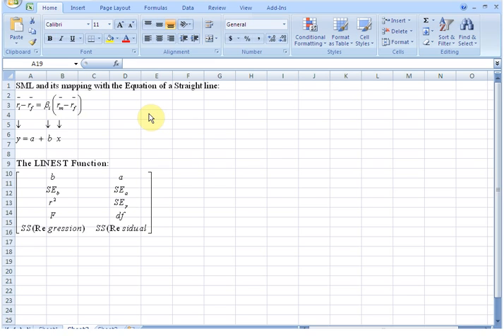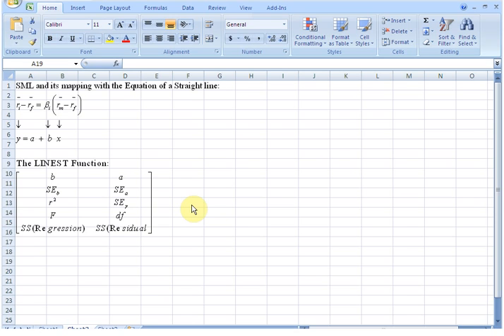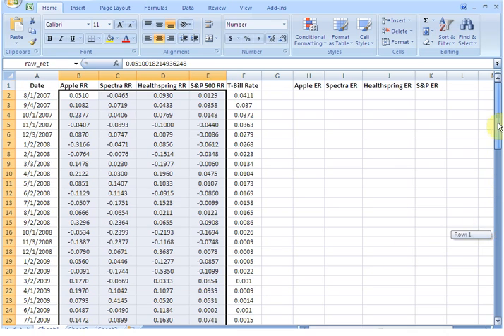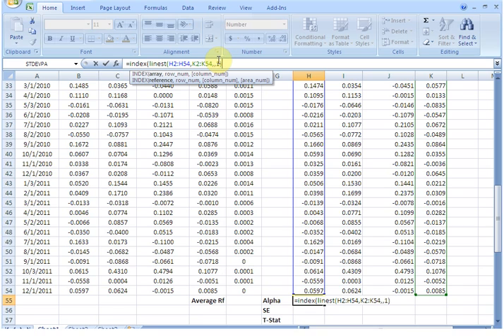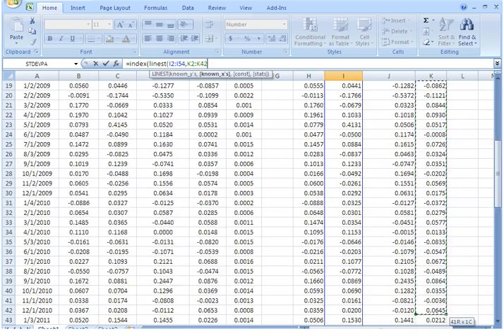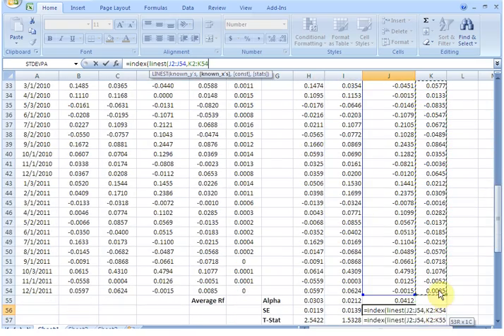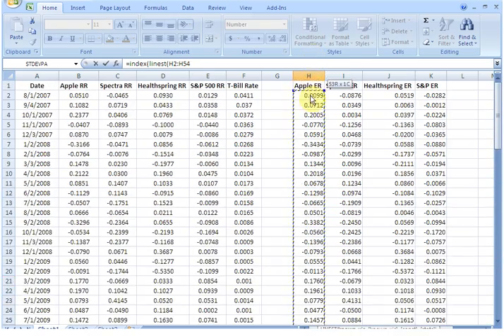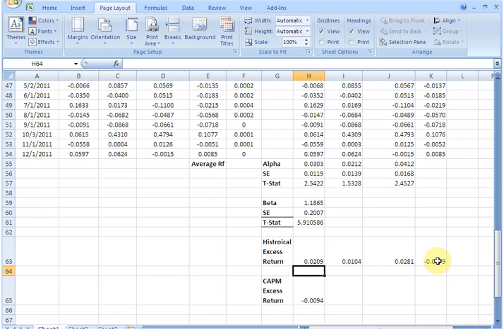Testing the SML in Excel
This video demonstrates the testing of Security Market Line in Excel